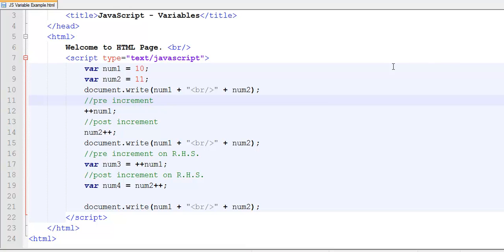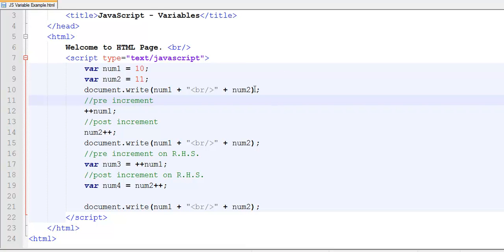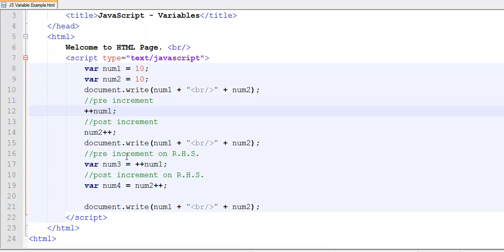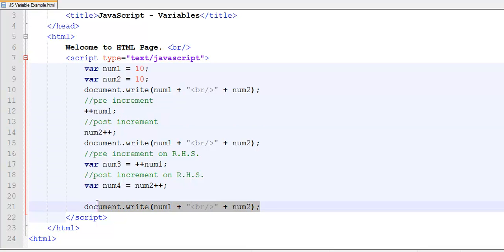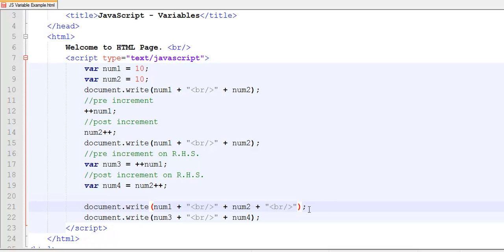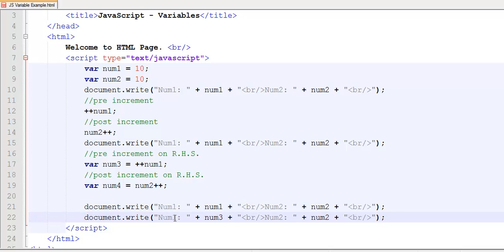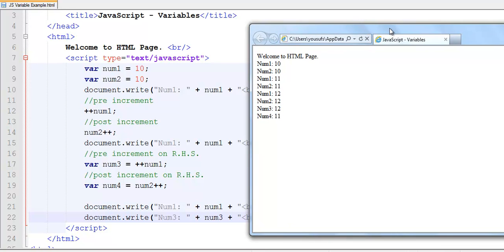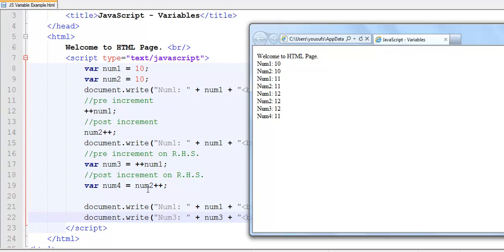JavaScript Tutorial #5 - Working with Pre and Post Increment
This tutorial teaches you how to work with pre and post increment operator.